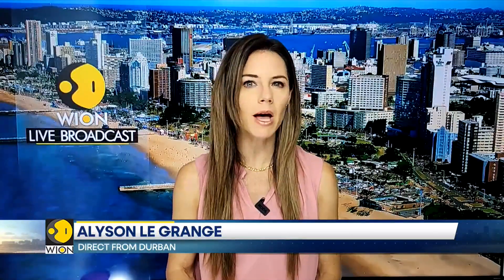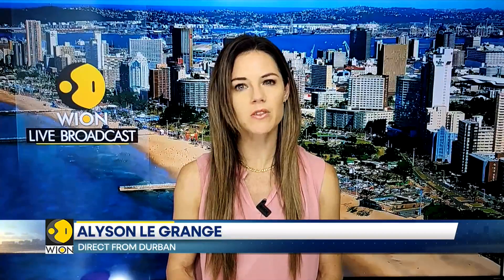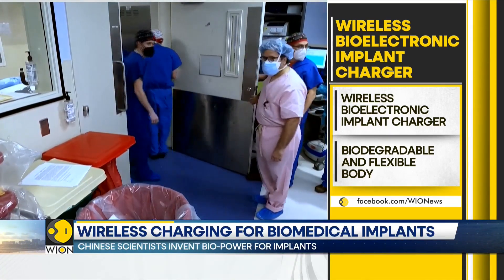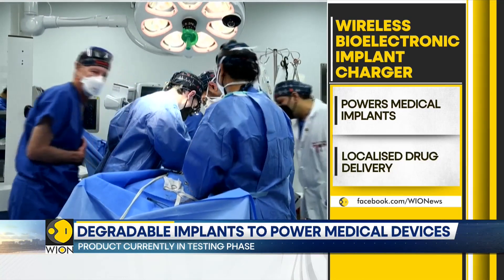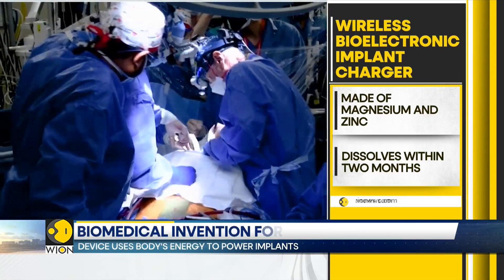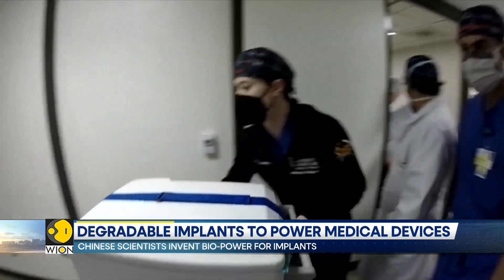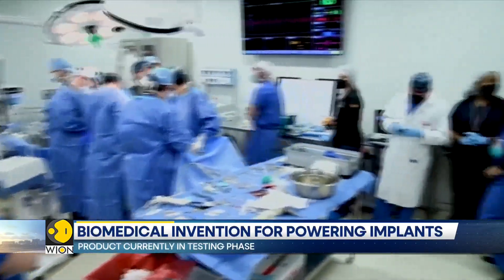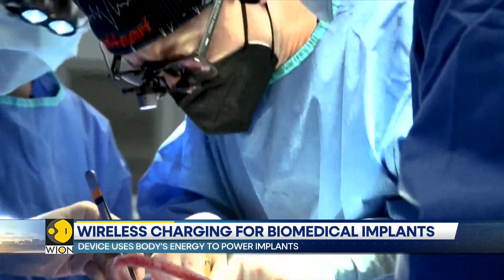Chinese scientists invent bio-power for implants | World News | WION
Chinese scientists have developed a bioabsorbable power source for implantable medical electronics that can be implanted underneath the skin and work normally.